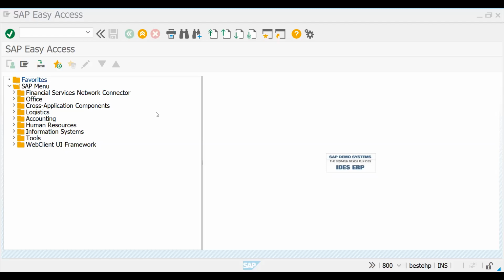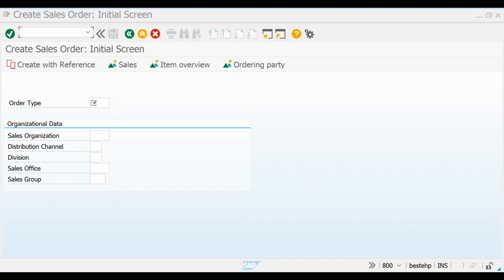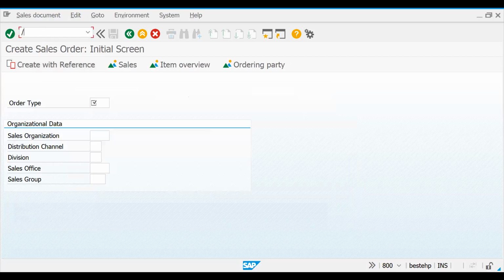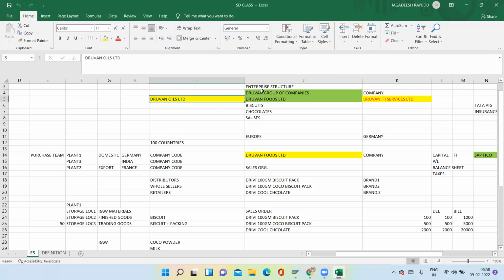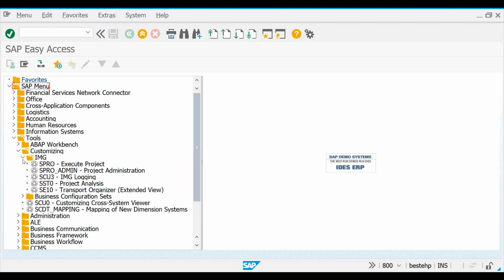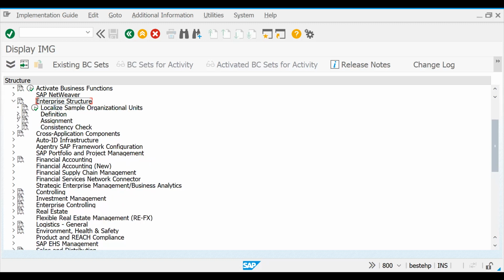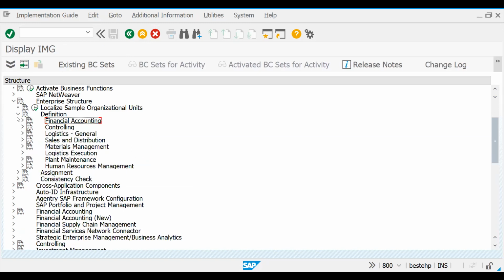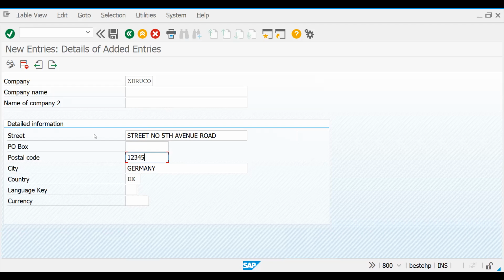ES1 IN SAP SD